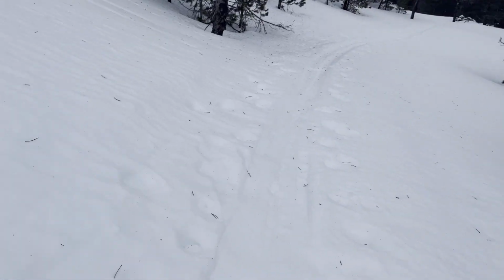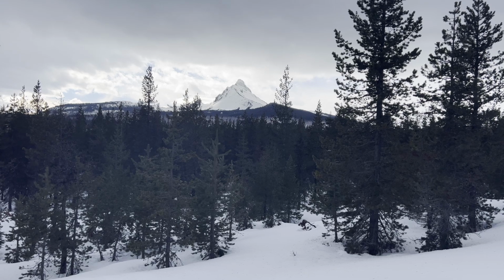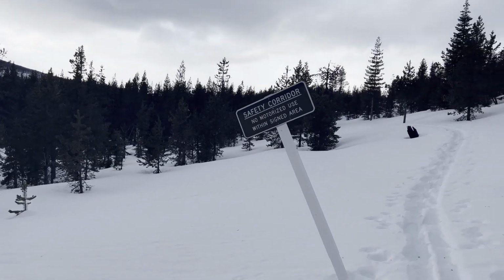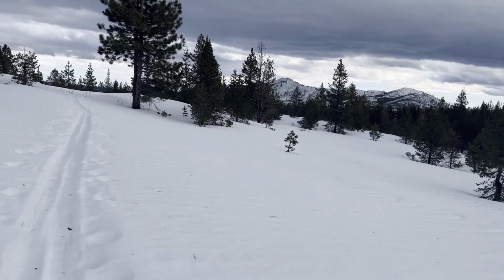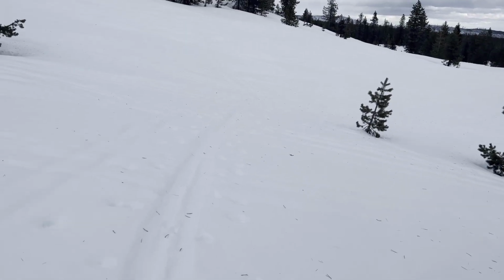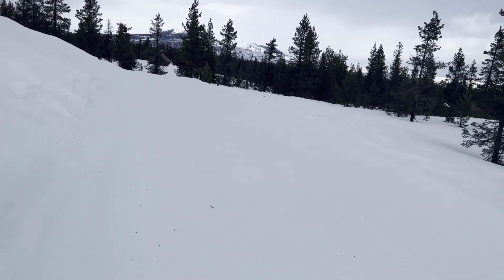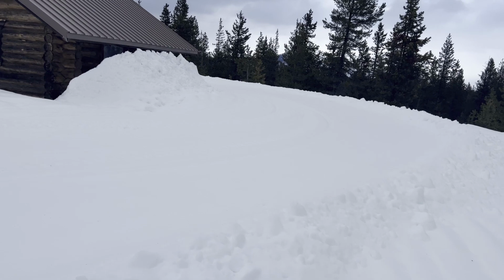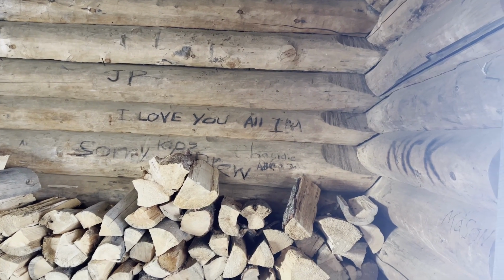(RAW & UNEDITED FOOTAGE) APPROACH TO Brandenburg Rustic Log Cabin Shelter! | Ray Benson Sno-Park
*This Video is RAW & UNEDITED ORIGINAL FOOTAGE.*

Here is the FULL DAY WINTER SNOW HIKE starting @ Ray Benson Sno-Park to Brandenburg Rustic Log Cabin Shelter, straddling Willamette & Deschutes National Forests in Central Oregon:

Here is the FULL DAY WINTER SNOW HIKE (also starting @ Ray Benson Sno-Park) to North Blowout Rustic Log Cabin Shelter, straddling Willamette & Deschutes National Forests in Central Oregon.

This was a FULL DAY WINTER SNOW HIKE in Central Oregon, starting @ Ray Benson Sno Park, exploring both Willamette National Forest & Deschutes National Forest, Snowshoeing (Yaktrax not recommended due to thickness of snow) South Loop by Hayrick Butte and Claypool Butte to Brandenburg Butte and Brandenburg Rustic Log Cabin Shelter, approximately 5.8 miles and 400 FT Elevation Gain. With some other Ray Benson Sno-Park Exploration and Hiking Claypool Butte I did more like 7 miles and around 500 FT Elevation Gain.

*A Word of Advice* - I WOULD NOT RECOMMEND TAKING THE ALLTRAILS ROUTE OF A LOLLIPOP CALLED "RAY BENSON SNO PARK LOOP" - once you get to Brandenburg Shelter, I would recommend turning around and backtracking making it an Out and Back Snowshoe Hike. That may seem counterintuitive since you are immediately going back uphill over Brandenburg Butte, however that is still less exertion than the next two miles of very likely breaking trail on the Lollipop Loop to connect back to the Stick of the Lollipop so to speak. That two Miles was the hardest of the whole Hike, had to break Trail and use GPS to track the way through the forest since the path wasn't at all evident. There also aren't really any good views in that section, mostly just meadows and thick forest, so I would highly recommend skipping that and going back up Brandenburg Butte so you get the Mountain Views again and stay on a more trackable path. my humble opinion, take it for what its worth.

One of the special and interesting parts of this Hike is that you start in Willamette National Forest but cross over into Deschutes National Forest near Brandenburg Butte, so you get two noticeably distinct ecological forest footprints in one epic Hike!

This was Hiked on 1/13/2023, yes Friday the 13th, it had been 5F with wind chill of -5F the week prior, however this was done on the warmest day in a long time, Low of 31F around Sunrise when I got there, with a High of 43F.  It did rain shower sprinkle for hours combined with the winds made this a particularly wet and cold shivering Hike given the weather temperature profile going in, and there were obviously NO Mosquitoes.

As far as road conditions, it's Highway and well paved roads until the turnoff for Ray Benson Sno-Park, the last couple tenths although on a well defined road were actually pretty slippery and icy, and the giant parking lot was also a sheet of ice. In my opinion, the road DOES NOT require 4-Wheel Drive, however do watch for road conditions, particularly snow/ice depending on the time of year and drive VERY CAUTIOUSLY, and of course do so at your own risk!

From a Snowshoeing perspective (Snow is too thick for Yaktrax), I would divide Ray Benson Sno-Park into two long Snowshoes:

1) The "South Loop" to Brandenburg Shelter - I would do it as an "Out and Back" rather than a Loop as Websites like AllTrails recommend.  This maximizes views and minimizes breaking trail unnecessarily.  This is approximately 5.8 Miles and 400 FT Elevation Gain.  One of the main advantages of doing this Snowshoe is that its the most packed down well traveled trail so it will be by far the easier of the two to do.

2) The "North Loop", going to North Blowout and Island Junction.  This is definitely the harder, more adventurous of the two since it is not a commonly traveled Trail so expect to have to do route finding and to have to break Trail for pretty much the entire Hike which is no small feat for that long of a Snowshoe - that is EXHAUSTING, so know what you're getting into before you attempt this Snowshoe as it is VERY difficult and challenging.  An intermediate option would be to break these two Log Cabin Shelters into their own Out and Back more direct, shorter Hikes which makes conquering this whole area (defined by visiting each Rustic Log Cabin Shelter) as 3 Snowshoes in Total instead of 2.